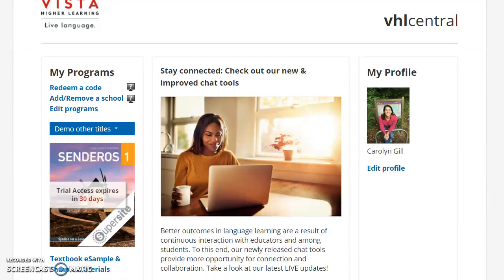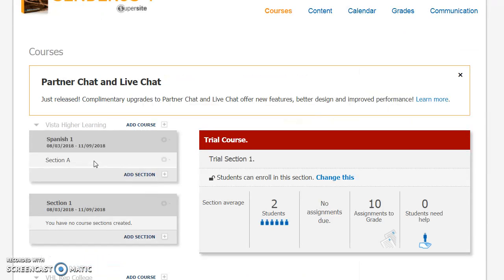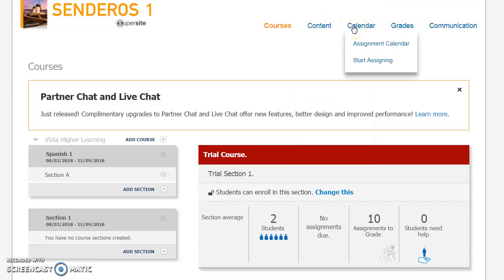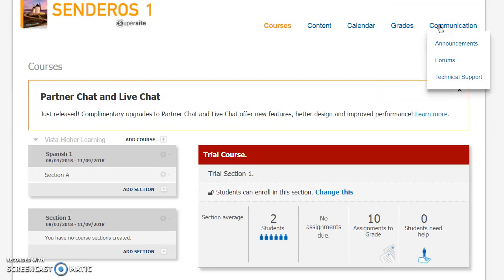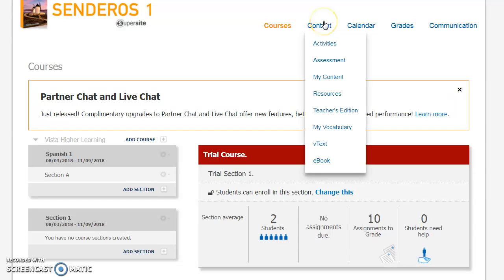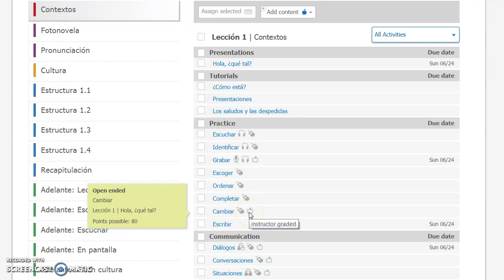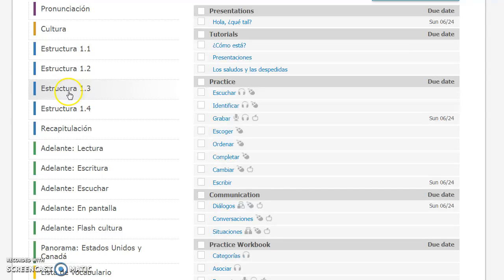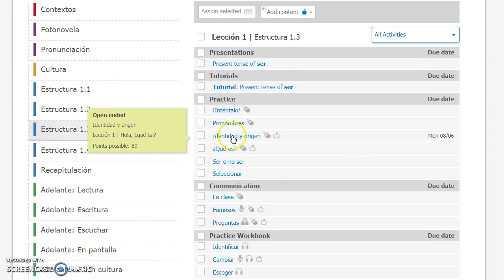Supersite Overview for Trial Access